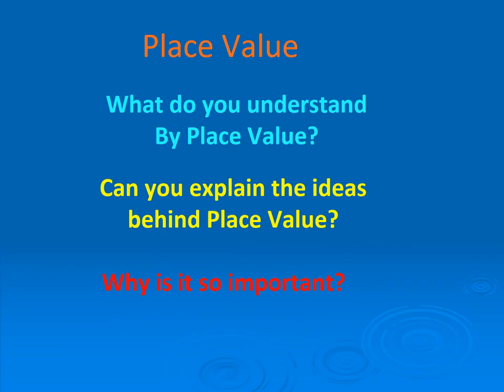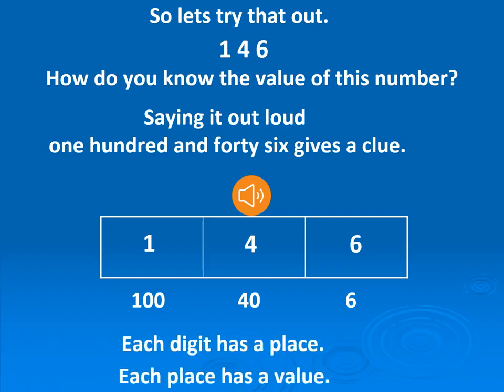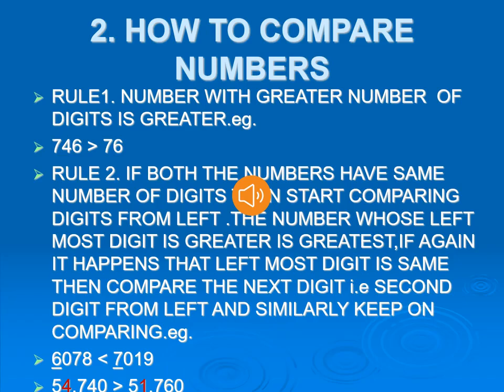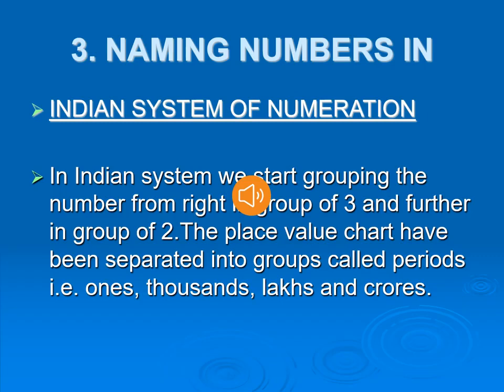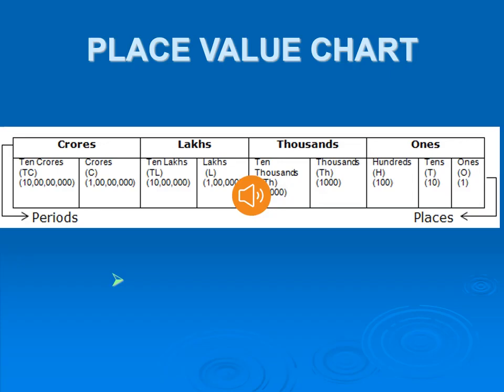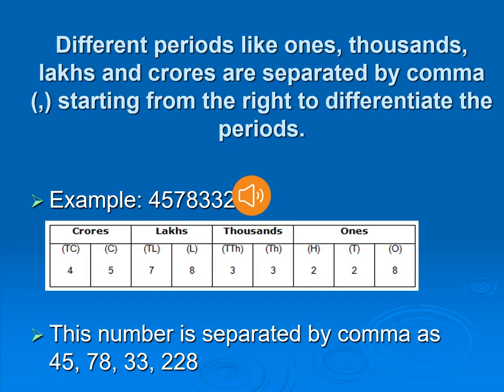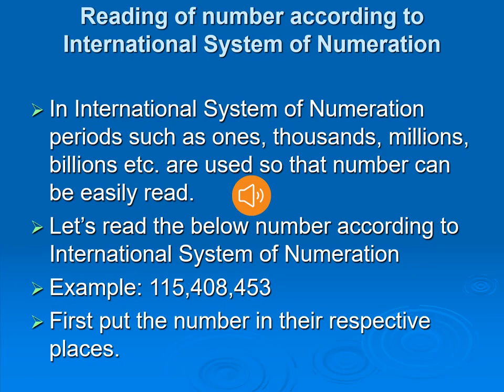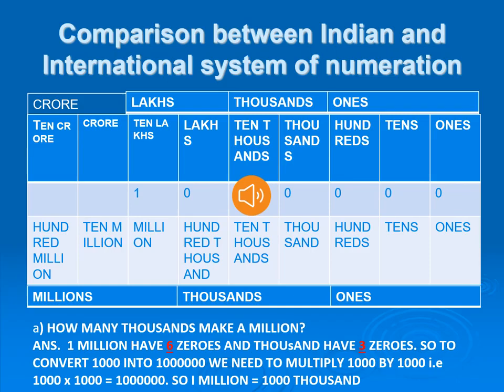Class 6 Maths KNOWING OUR NUMBERS PART 1